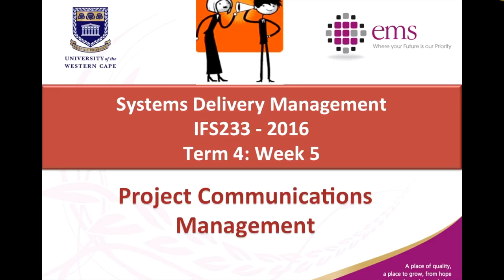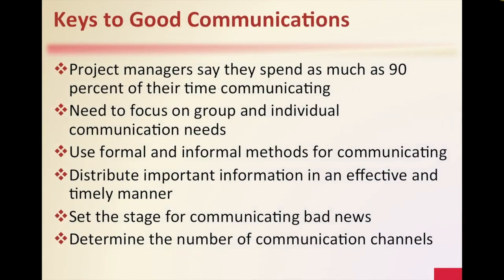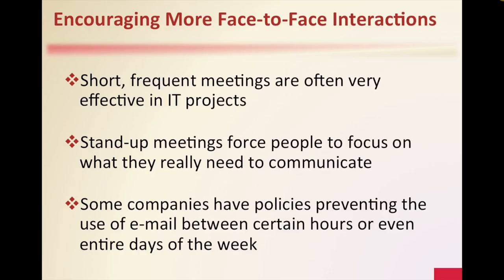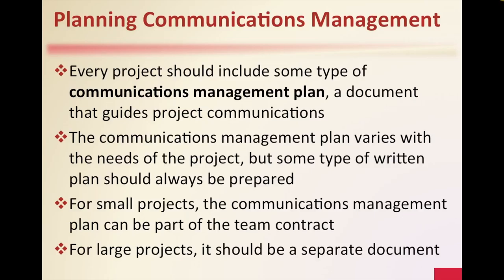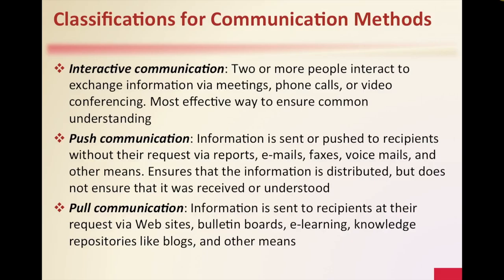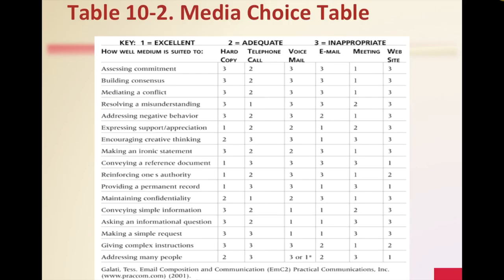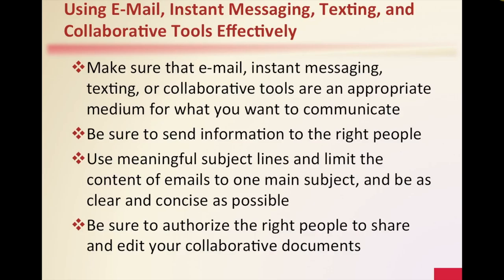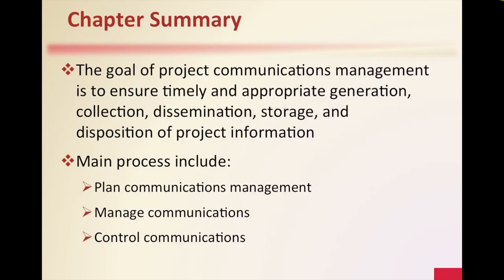Project Communications Management IFS233 Lecture Wouter